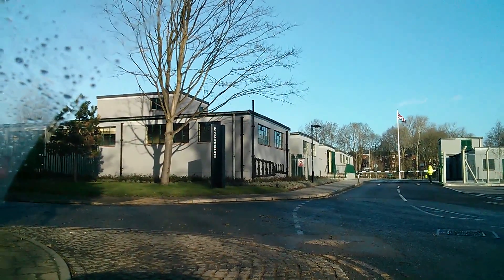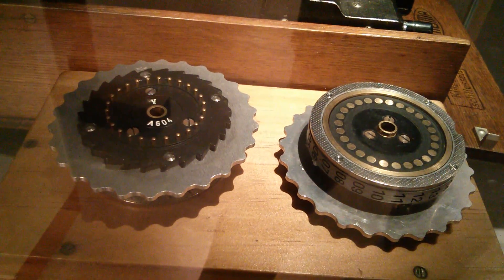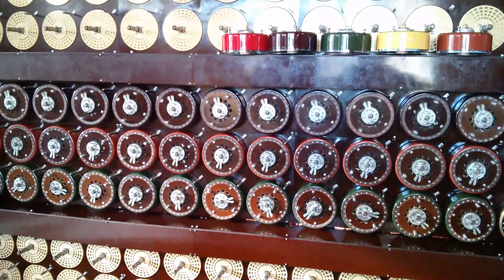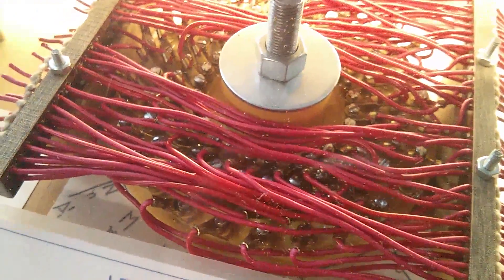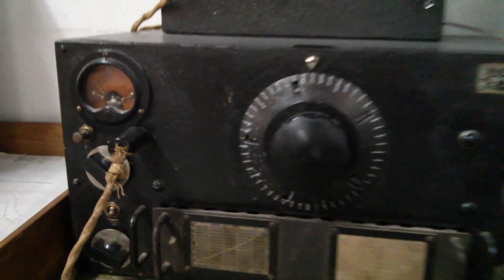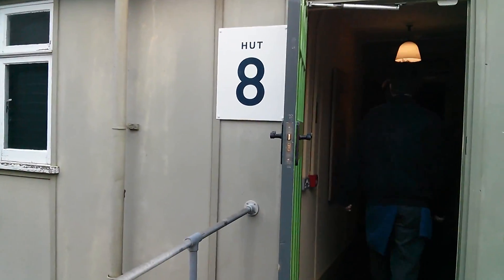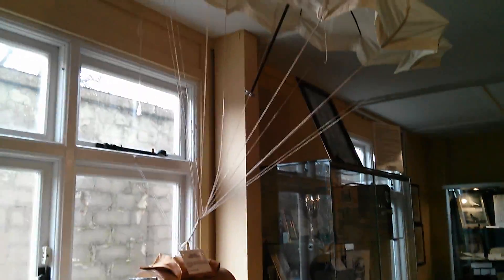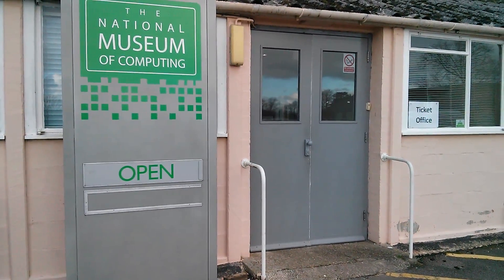Visit to: Bletchley Park - Home of the Codebreakers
After watching the film "The Imitation Game", I felt inspired to visit Bletchley Park where all the code breaking activity took place during the 2nd world war. Fortunately, Bletchley isn't far from where I live. We saw the Enigma machines as well as the Bombe which was used to speed up breaking of the Enigma cyphers.